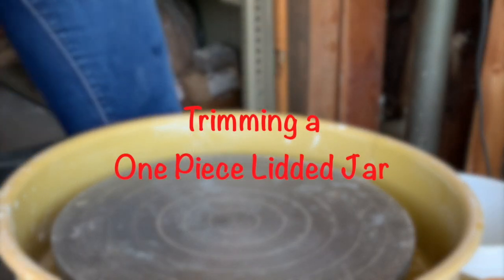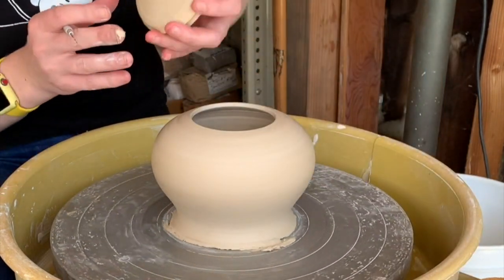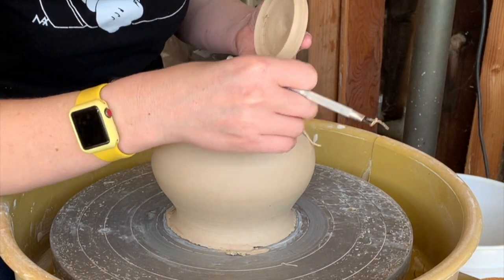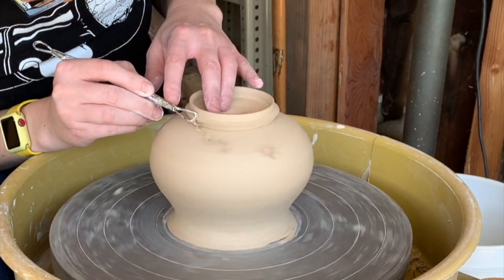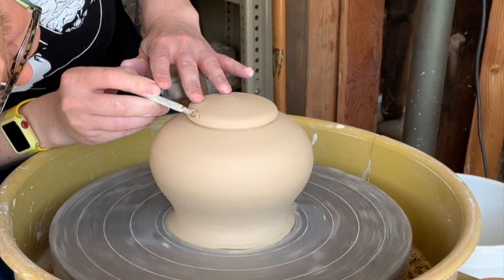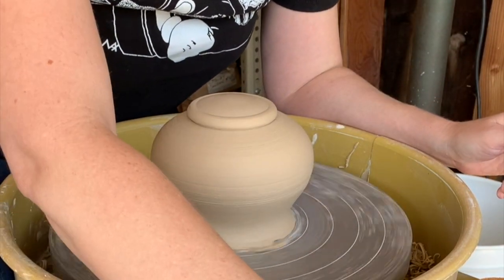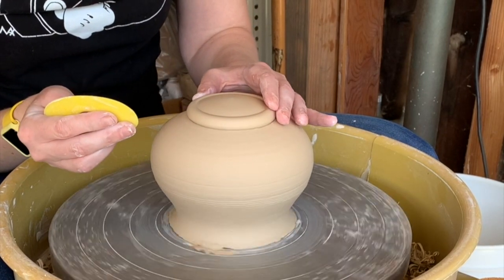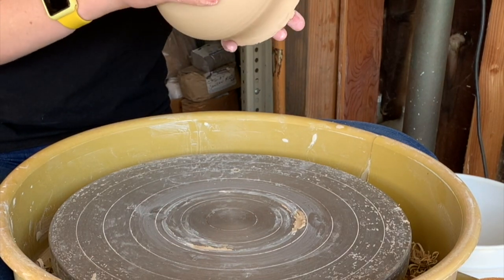Triming a One Piece Lidded Jar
This video is about Triming a One Piece Lidded Jar